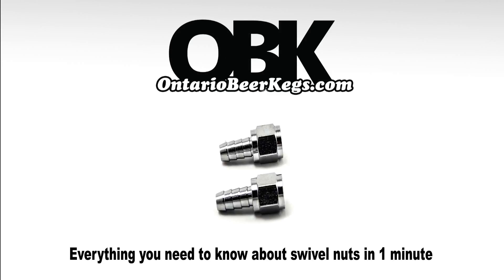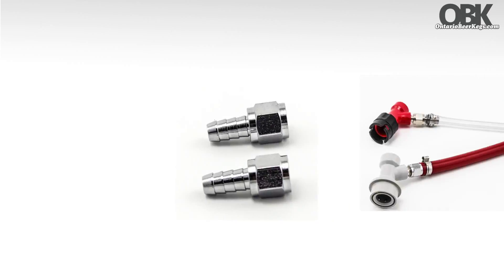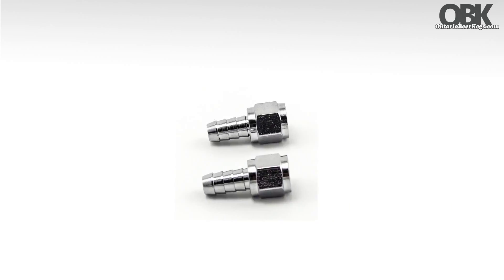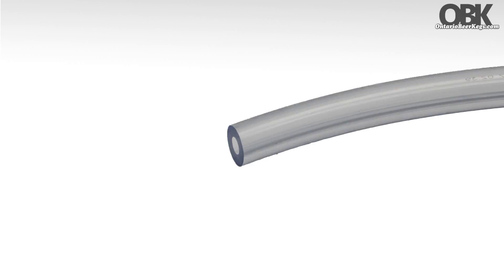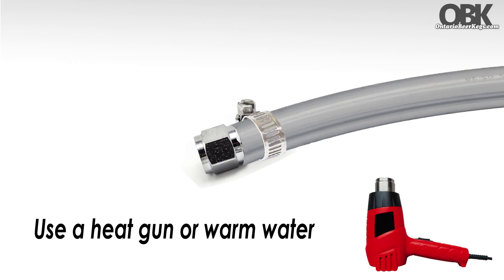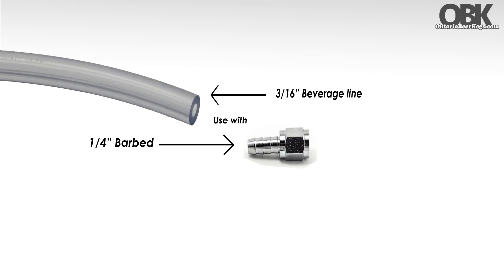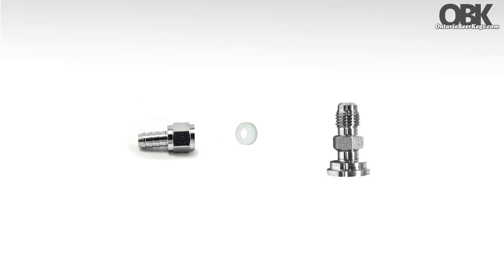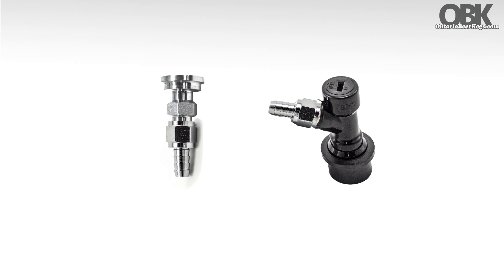Everything you need to know about Swivel nuts in 1 minute - Ontariobeerkegs.com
Here is everything you need to know about swivel nuts in 1 minute.